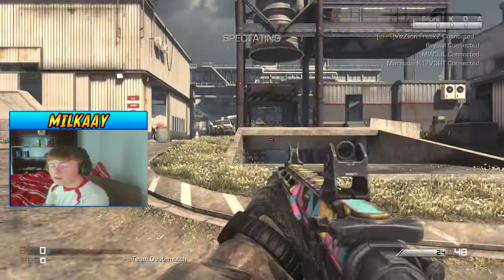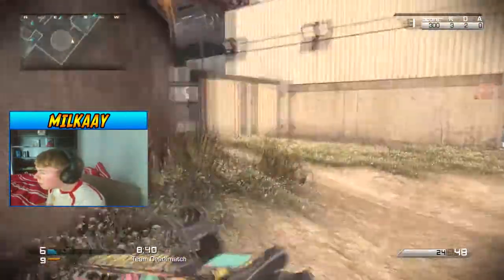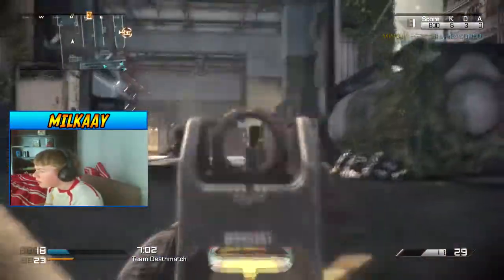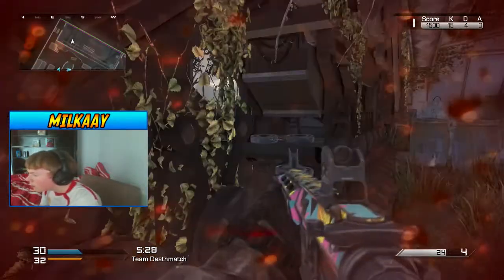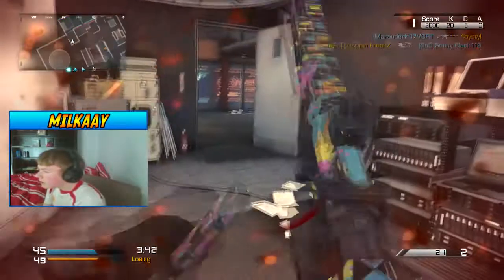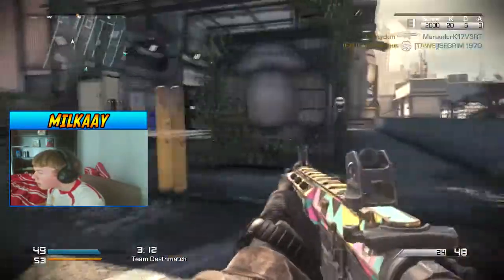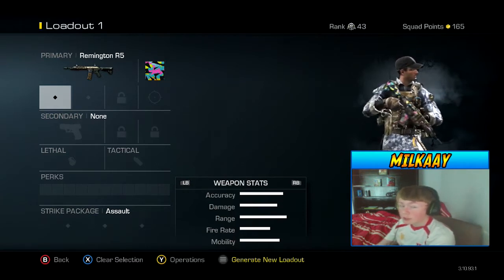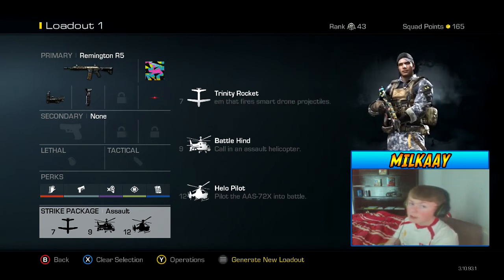COD: Ghosts - The Fixer - Remington R5 (Ignition TDM)